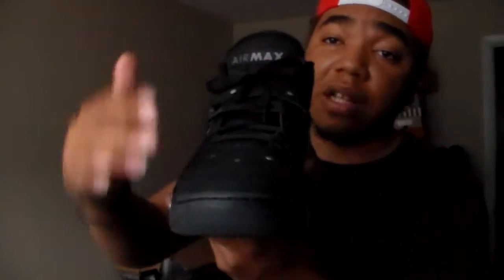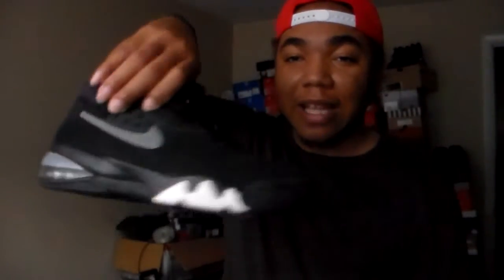Weekly 7 (Sneaker Rotation) #31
Sneaker rotation weekly 7 number 31